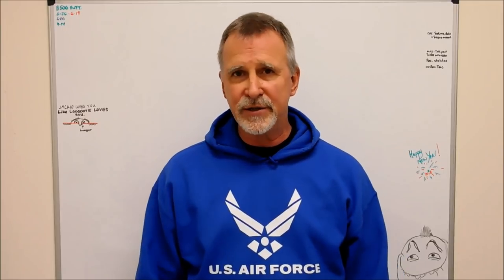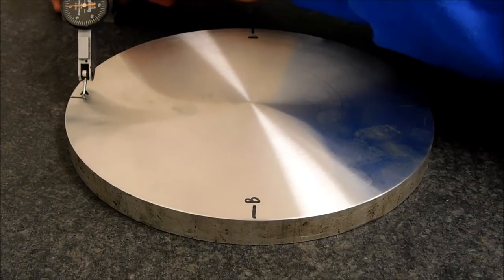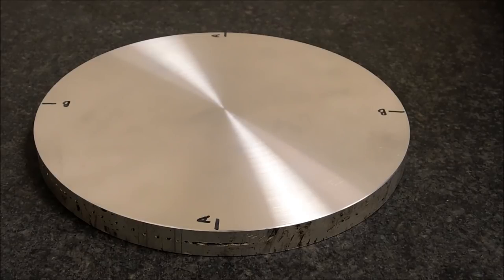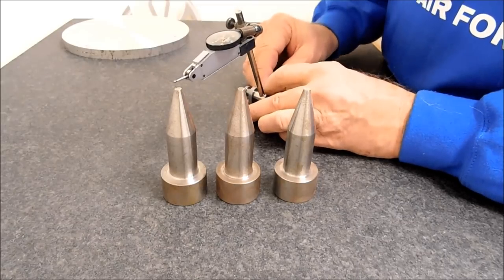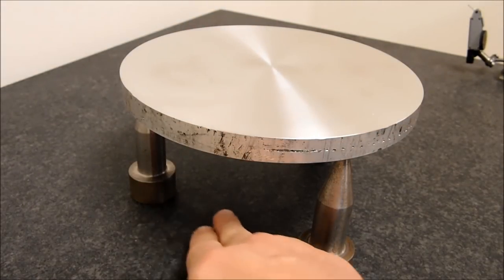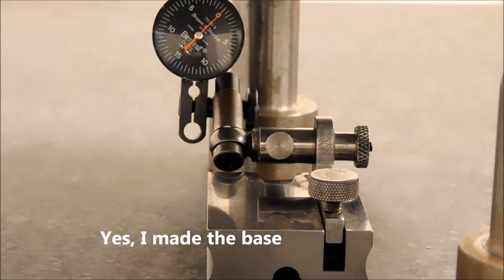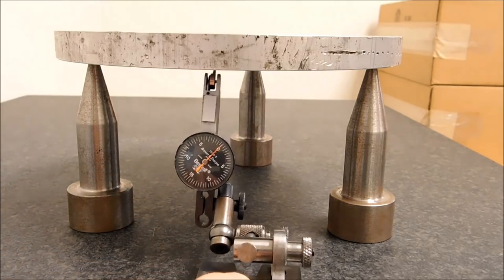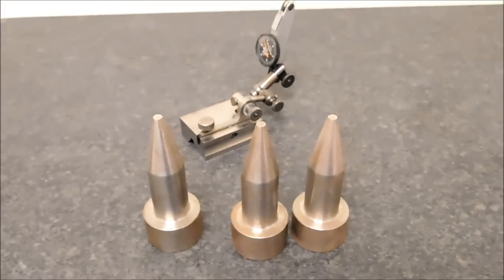How to Accurately Inspect a Flat Surface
This short video shows a solid technique that allows you to check for a flat face on your faced off part, when your part is out of parallel , or a banking surface is not available. This technique is the most accurate technique for checking flatness. Take a Look.